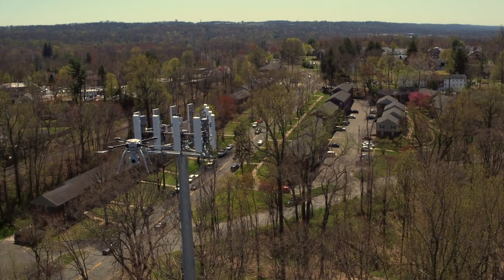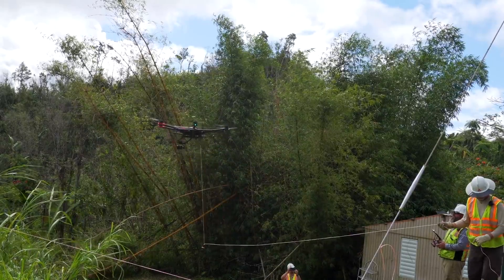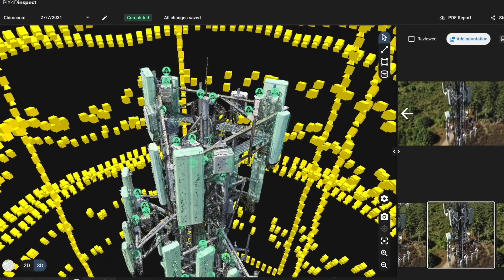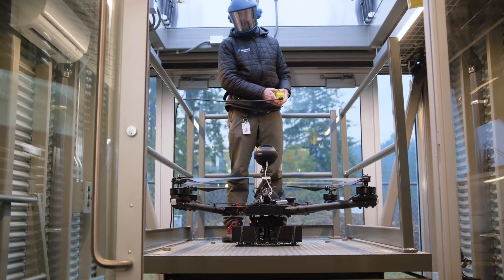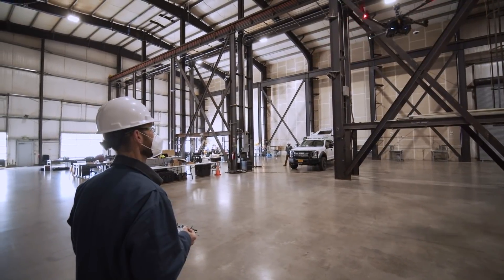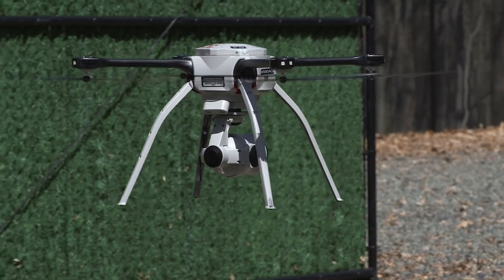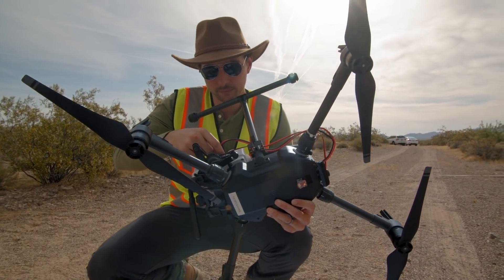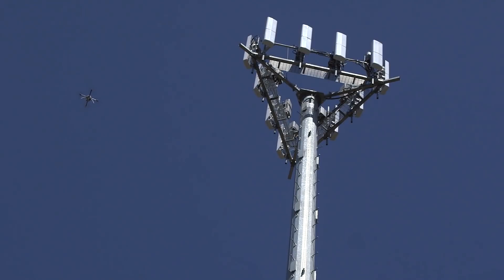We actually like droning on.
Learn about the many ways Verizon utilizes drones and the rules we all need to follow when using them.

Did you know that some of the best pilots never leave the ground? That’s because here at Verizon, we pilot drones for a variety of jobs to improve the accuracy, efficiency and safety of our work. On today’s Up To Speed, we look at some of these use cases and where this leading edge technology is headed.

Eyes in the sky

One group that has found drones valuable is the Verizon Response Team “For us on the VRT, drones provide a level of situational awareness that very few other tools have the capability to provide,” said Crisis Response Team Manager Chris Sanders. “That could involve setting up a temporary network in an area where there is none, or giving eyes in the sky to search-and-rescue teams.”

One common scenario involves sending a drone to inspect our many hundreds of antenna towers. The drone circles the equipment, taking dozens of pictures which are processed by software to create a 3D model that can identify issues not visible from the ground.

Do you or your team have a need for a drone First consult the Verizon Drone Handbook where you’ll find our standards for program use and pilot requirements, among other things. “If you want to get an idea of what you need to be able to do, it’s going to facilitate your adoption,” said Dustin Schocken, Manager of Drone Safety & Standards. “It’s going to protect you and help you comply with federal regulations. If you have a need to use drones but you don’t know where to start, this is your easy button.”

The handbook is the result of many hours of research and discussion. “What Verizon is doing is creating a program of standardization and safety that sets the bar for other companies in the space,” said Chris.

Building towards a brighter future.

While the current work with drones is already offering enormous benefits, it’s likely that the best is yet to come. “It’s the things that we want to do later — the really advanced use cases — that’s all going to be based on how well we’re able to align and comply with rules now,” said Dustin. “This is the crawl phase. Then later we can walk and after that we can run. And the run phase is where I get really excited.”